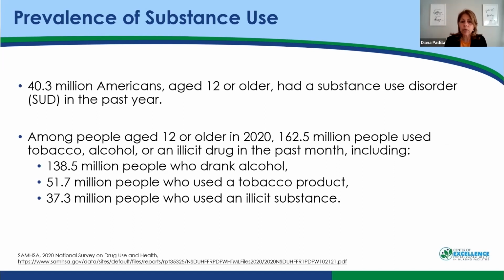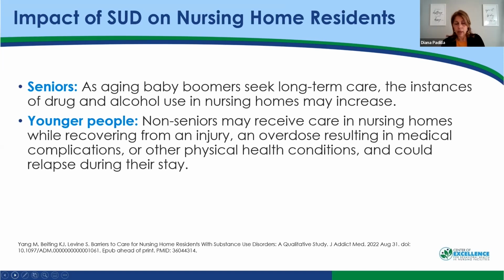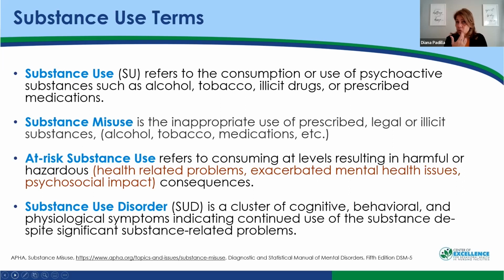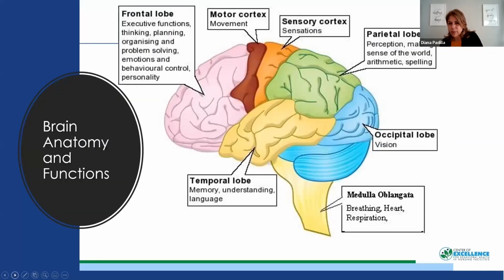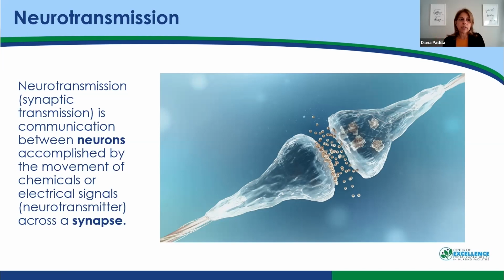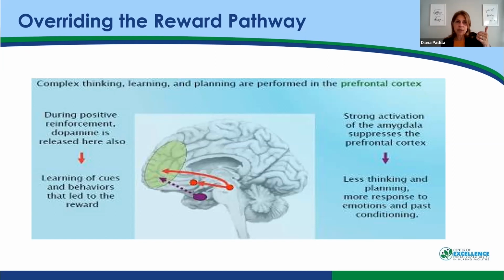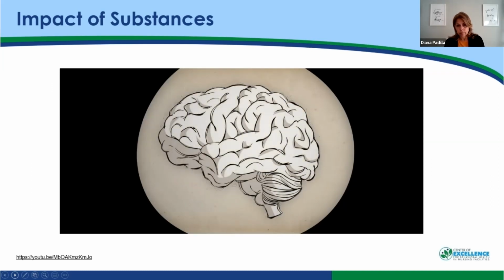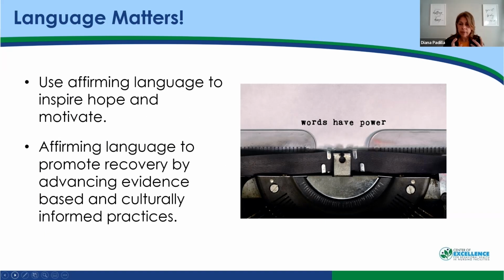Substance Use 101: The If's and What's of Substance Use Disorder Basics - March 21, 2023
Having a knowledge of substance use disorders and common behavioral symptoms are essential to understanding how to support residents with substance use disorders and related health consequences, particularly within the nursing home environment. This 30-minute webinar defined substance use, misuse, and substance use disorders and examine their potential impact. We  reviewed substance use screening tools that can be used in nursing facilities and address the importance of using stigma-free language for providing person centered nursing care. How to recognize the signs and symptoms of possible substance use was also discussed.

AUDIENCE: Non-clinical and clinical staff, Administrators, Nursing staff, CNAs, Rehabilitation staff, Social Workers, Dietician, Medication Administrators, Activity Specialist, MDS.

This event was hosted by the Center of Excellence for Behavioral Health in Nursing Home Facilities (COE-NF).